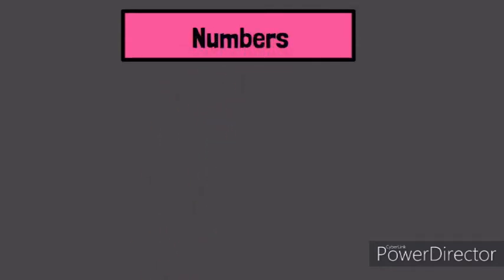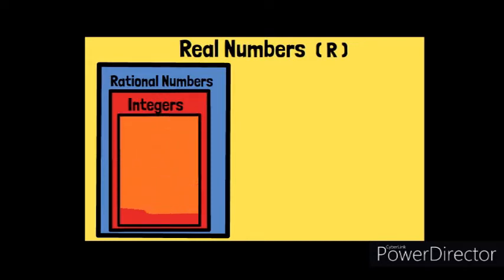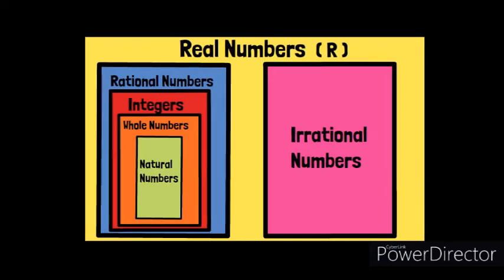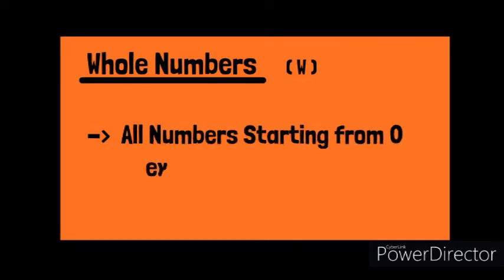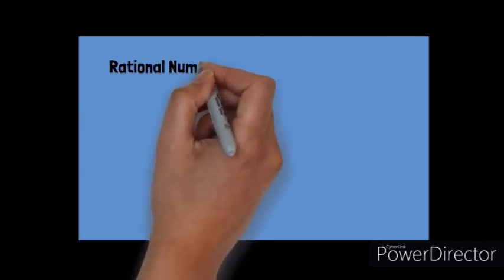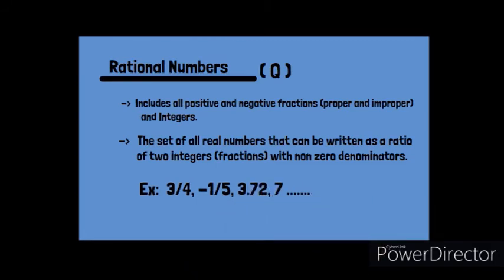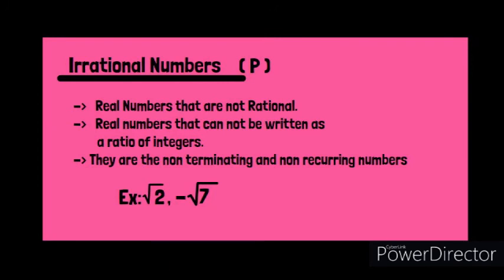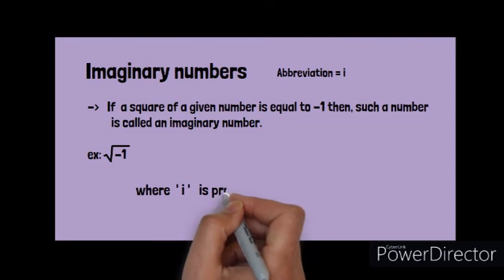Number Classification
Describes how numbers are classified into real and imaginary and how they are further classified to natural, whole, integer, rational and irrational numbers.